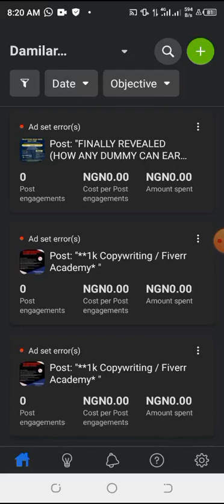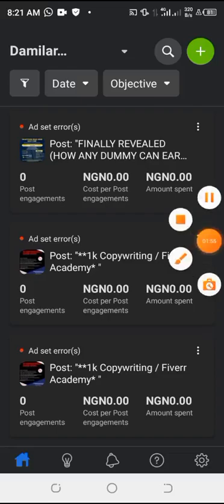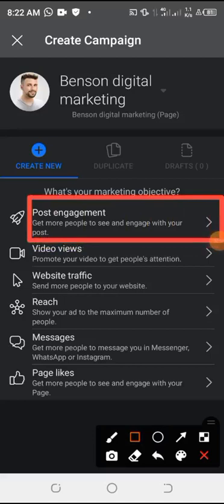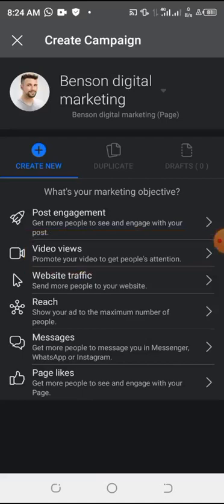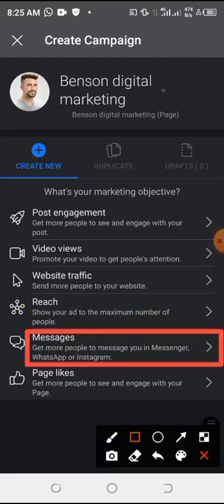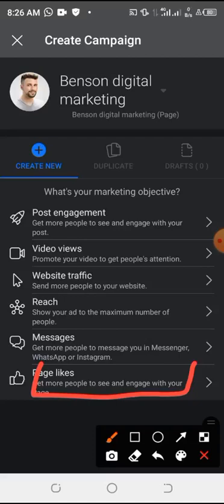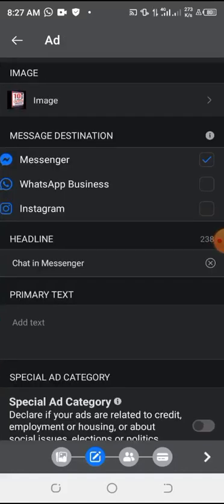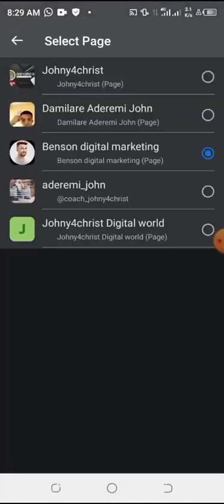How to run a profitable Facebook Ads freely with your smartphone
In today's digital age, social media platforms like Facebook have become a crucial tool for businesses to reach their target audience. One of the best ways to do this is through Facebook Ads, which allows you to create highly targeted ads that appear in users' newsfeeds.

But did you know that you can create professional-looking Facebook Ads using just your smartphone? In this tutorial, I will show you how to create stunning ads that are sure to grab your audience's attention using just your smartphone.

We'll cover everything you need to know, from selecting the right images and copy to choosing the best ad format and targeting options. You'll also learn about the best tools and apps to use for creating eye-catching visuals and editing your ad copy.

Whether you're a small business owner or a social media marketer, this tutorial is perfect for anyone looking to create professional Facebook Ads on a budget. So, grab your smartphone and join us as we show you how to create stunning Facebook Ads that will help your business stand out from the crowd!

facebook page name @johny4christ
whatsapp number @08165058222